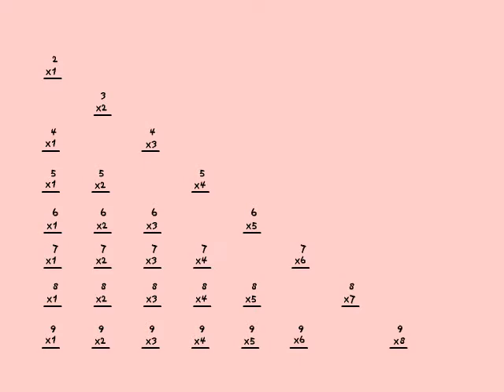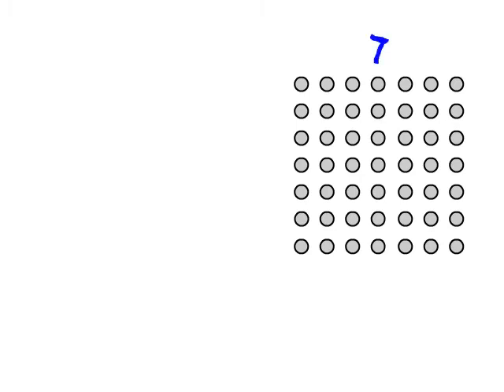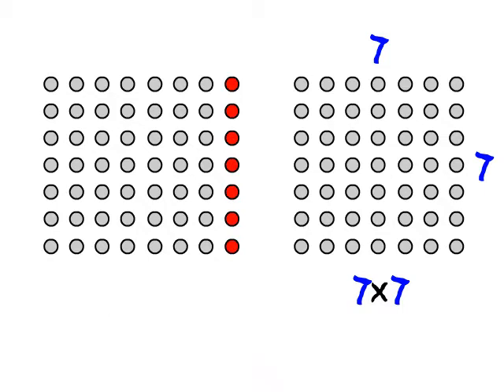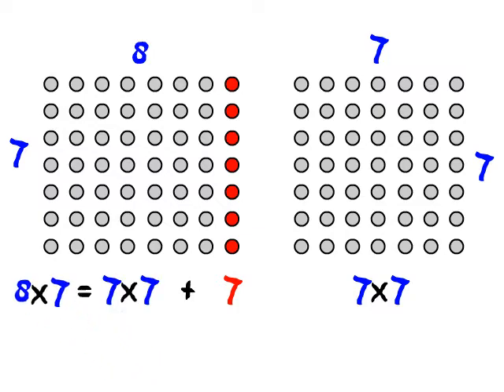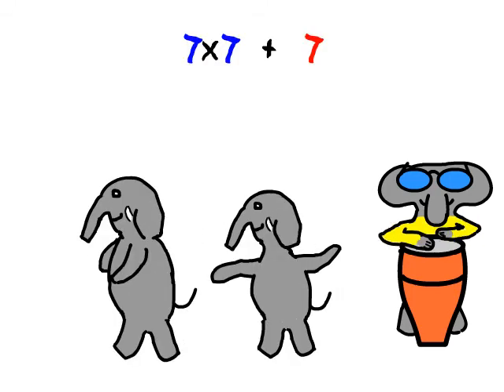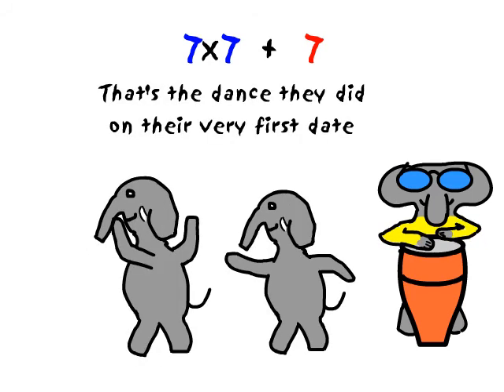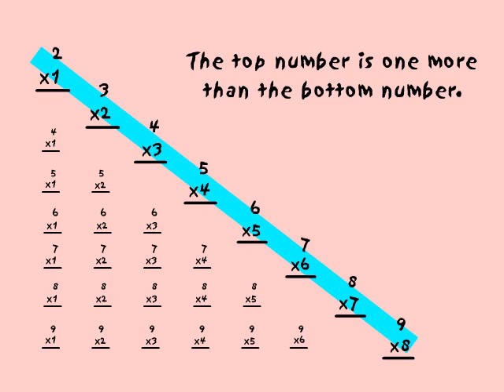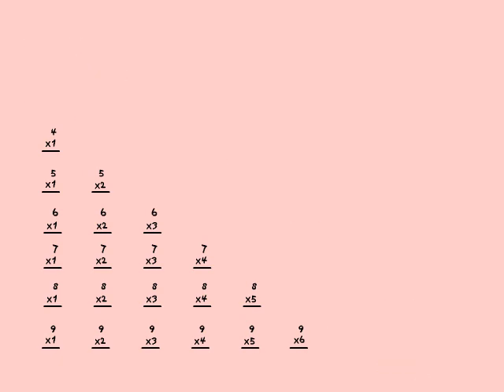Ed Bogas' Number Music - Volume 6: 9. A Pretty Good Trick